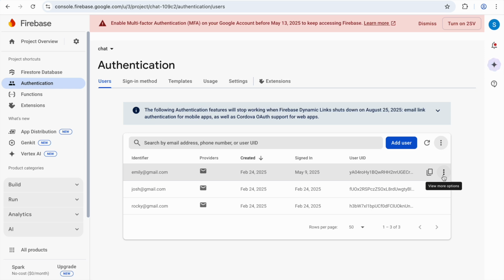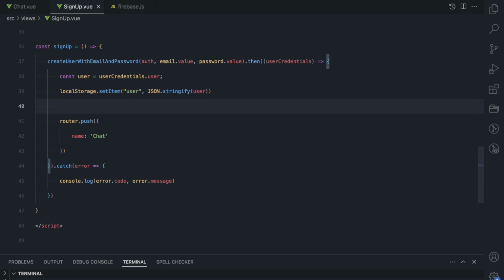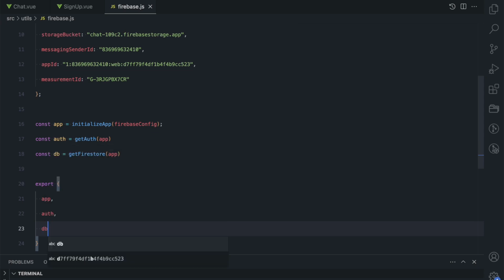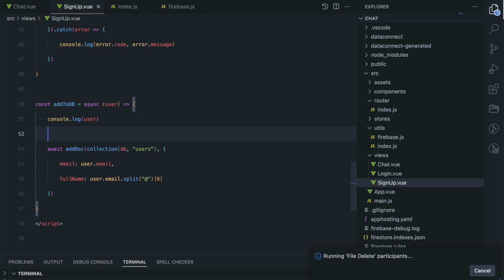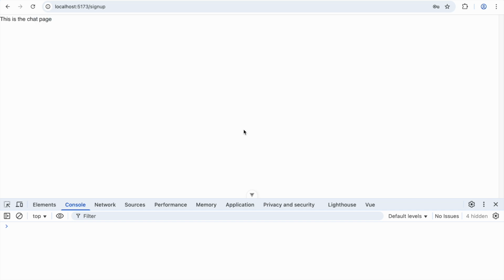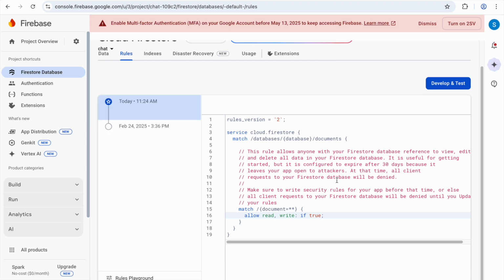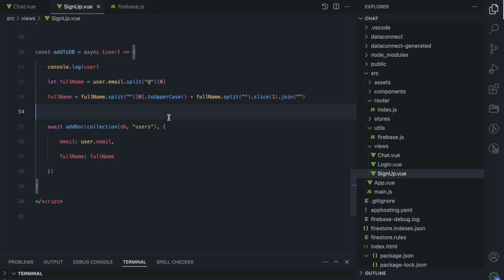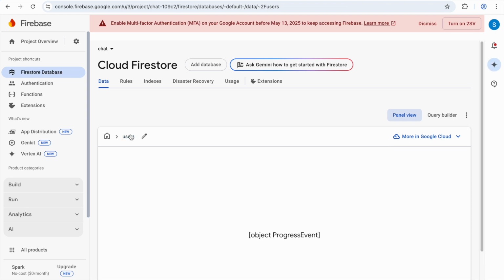Store Users in Firestore After Signup 🔥 | Vue + Firebase Chat App Series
In this sixth video of our Vue + Firebase chat app series, we take the first step in working with Firebase Firestore! 🔥 Learn how to create your first Firestore collection to store user data right after signup. This will help us later display all users in the chat sidebar.

🔥 What you'll learn:
✅ Initialise Firestore
✅ Create a Firestore collection
✅ Add user documents after signup

👉 Next up: We'll fetch and display the list of users in the chat sidebar! 🔔